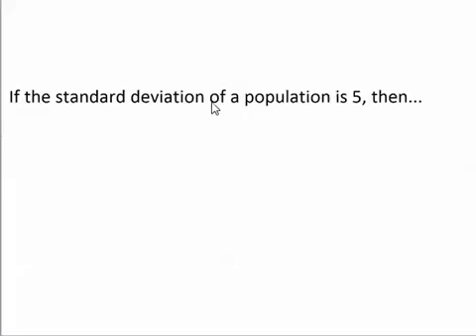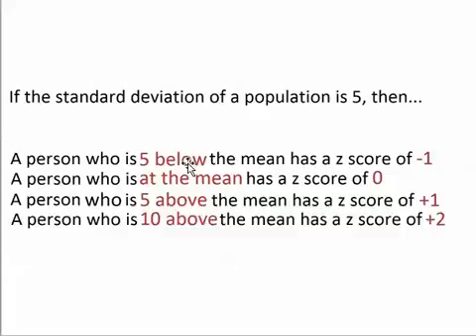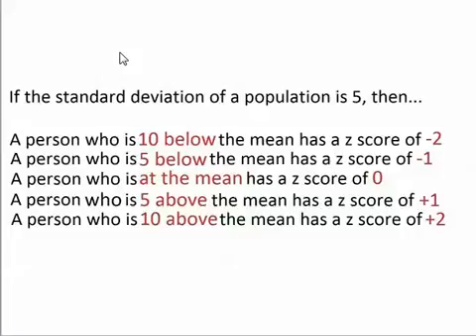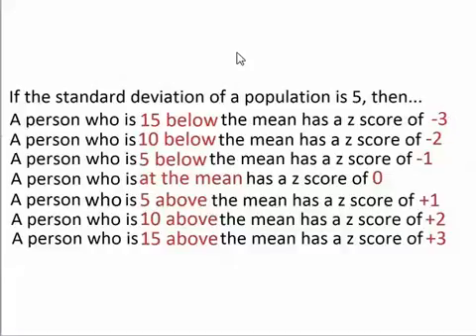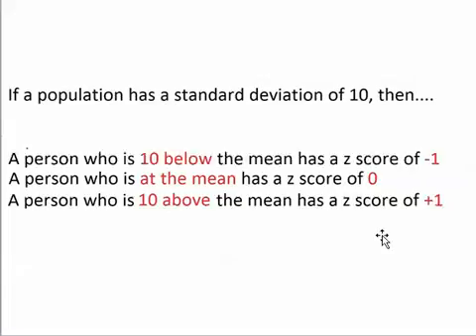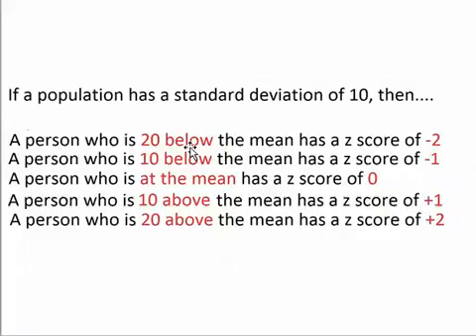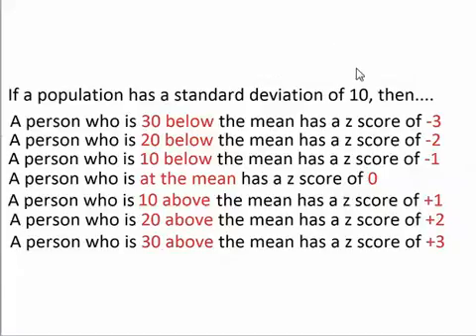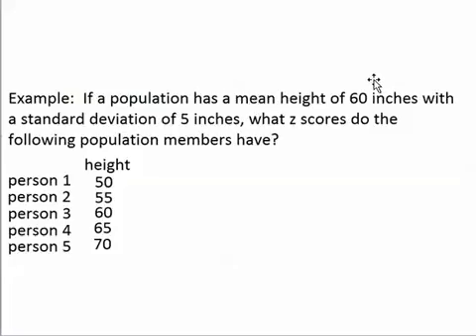z scores part 6